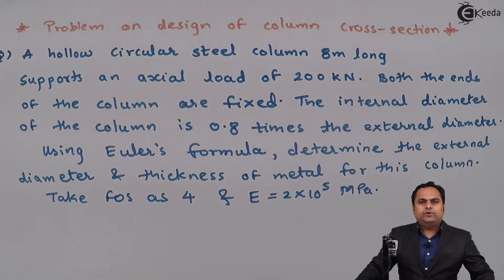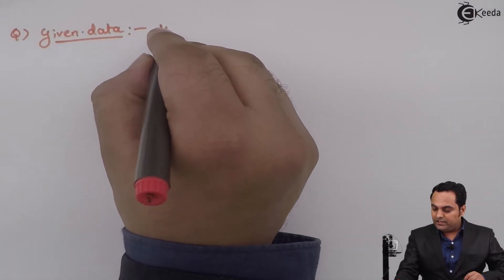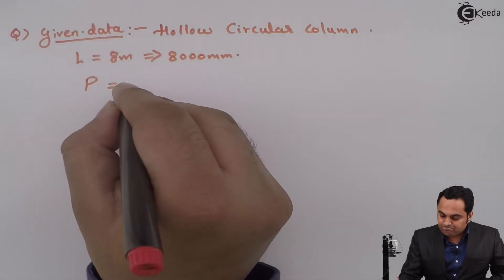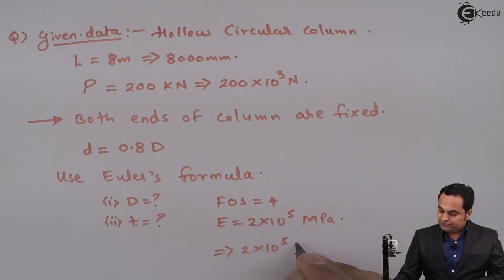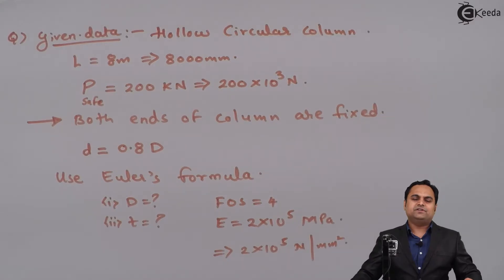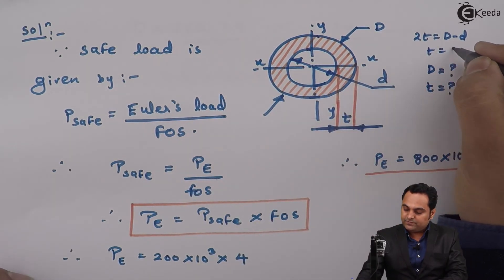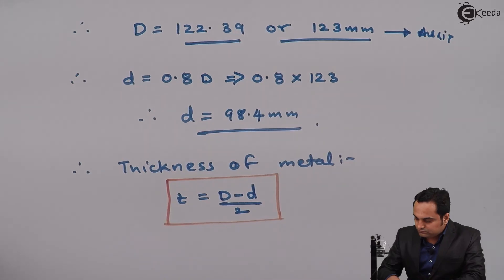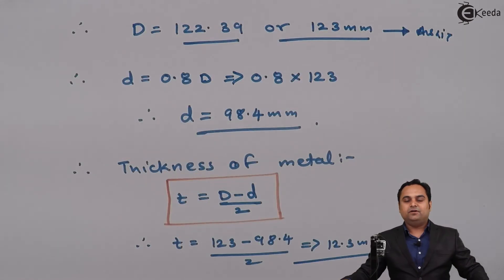Problem on Design of Column Cross Section - Columns and Struts - Strength of Materials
Video Name - Problem on Design of Column Cross Section

Chapter - Columns and Struts

Watch the video lecture on Topic Problem on Design of Column Cross Section of Subject Strength of Materials by Professor Zafar Shaikh. Watch the Complete lecture on Engineering Academics with Ekeeda.

Happy Learning.